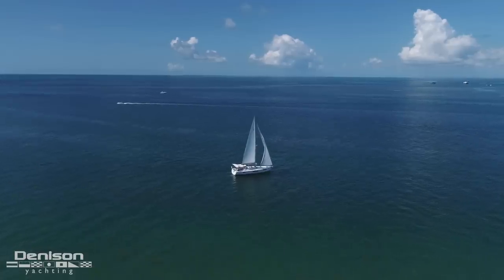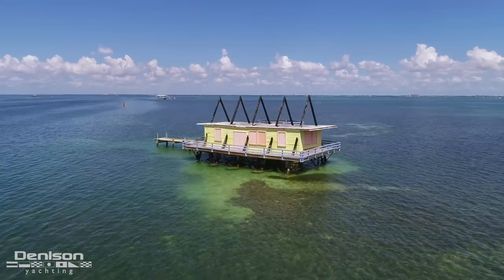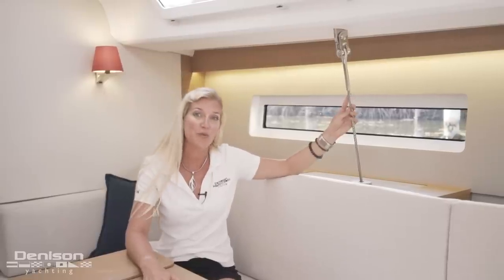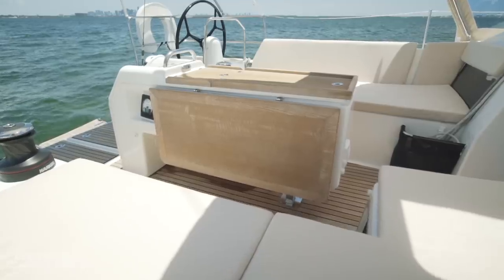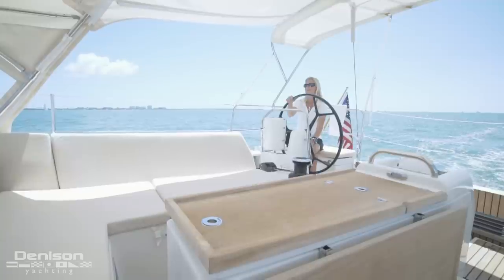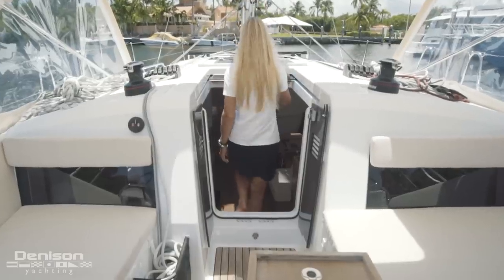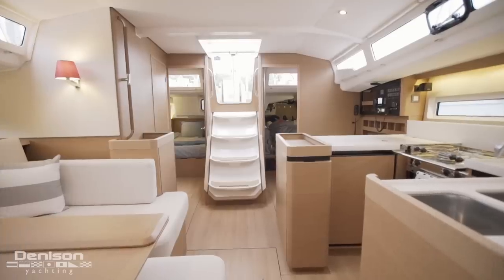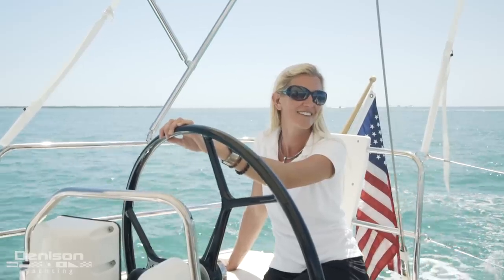Jeanneau 440 Sailboat [Walkthrough]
AVANT represents a unique opportunity to buy a 2019 Jeanneau 440, that is loaded with every conceivable factory installed option, including Side Power bow and stern thrusters, solar panels, and the Ocean Pack set of electronics.

Her upgraded shaft propelled Yanmar 57 has only 60 hours and her 7.5kW Cummins Onan Genset has been hardly used with less than 10 hours.